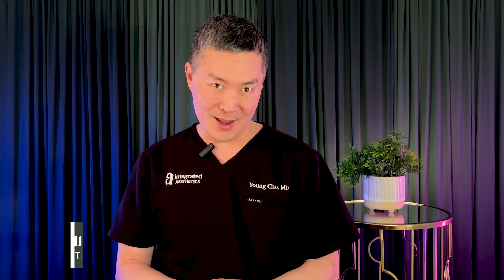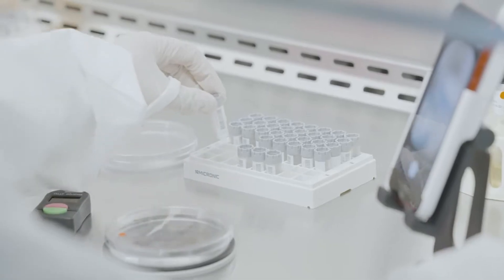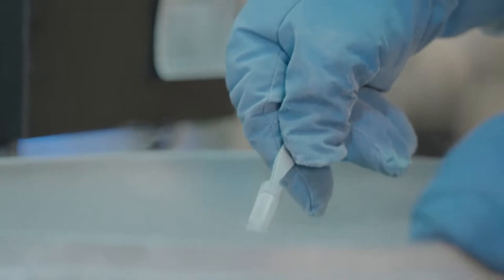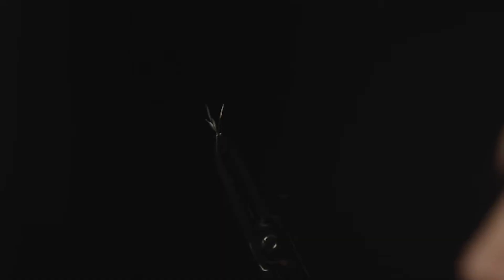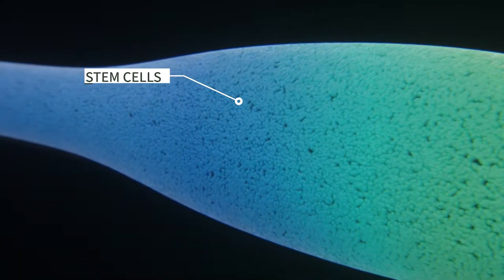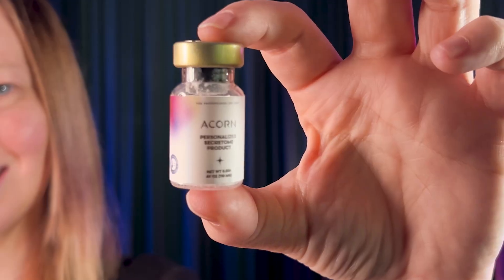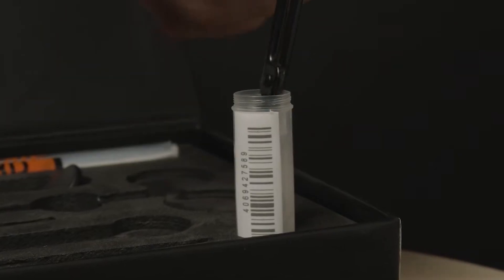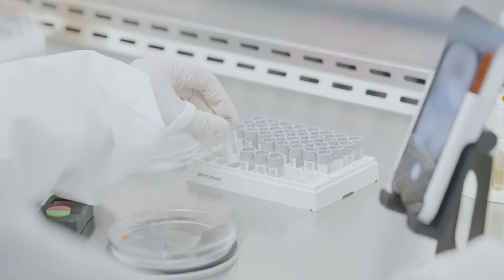Stem Cell Therapy for Hair and Skin: Meet Acorn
Imagine preserving your youthful cells today to unlock powerful health benefits in the future. With Acorn’s non-invasive stem cell banking, you can invest in your longevity and stay ahead in the world of anti-aging and regenerative medicine.

If you're exploring advanced options for collagen regeneration, improving skin texture, and slowing visible signs of aging, this video explains why stem cell-derived products may be the next evolution in skincare. Say goodbye to guesswork—this is your skin, rejuvenated by your own cells.

Preserve and harness your body's natural regenerative potential to defy aging signs. You're future self will thank you.

**The content in this video, including text, graphics, videos, and images, is provided for general educational purposes only and is not a substitute for consulting your doctor or healthcare professional.